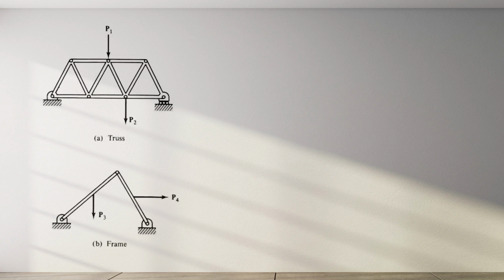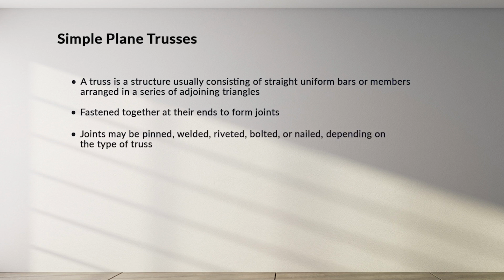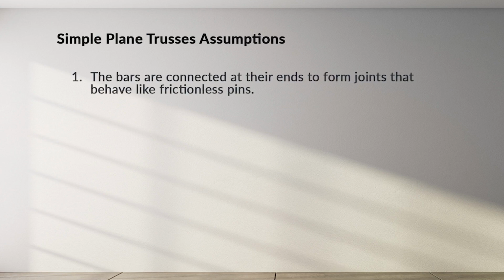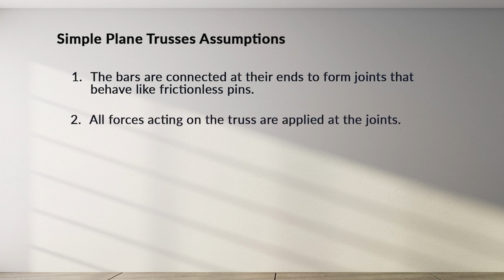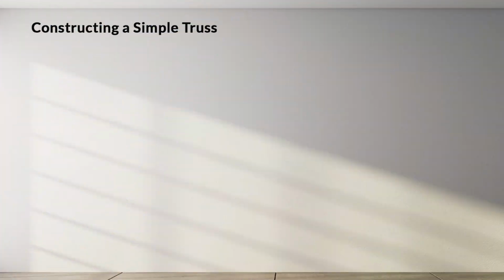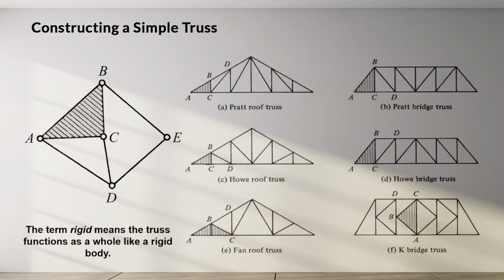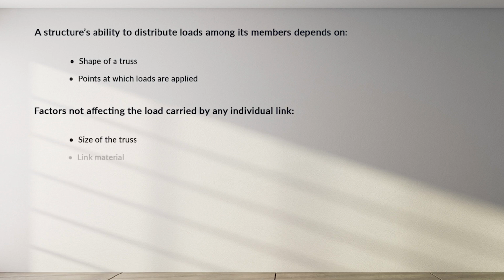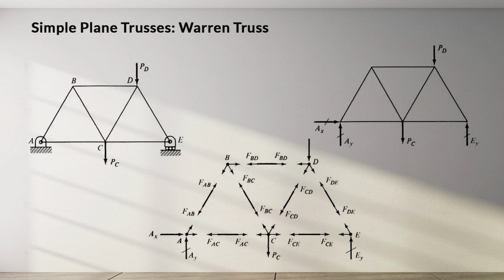6.1 Forces and Analysis of Structure and Machines